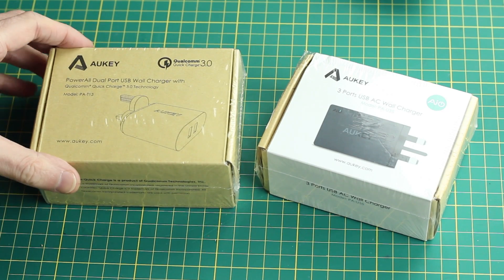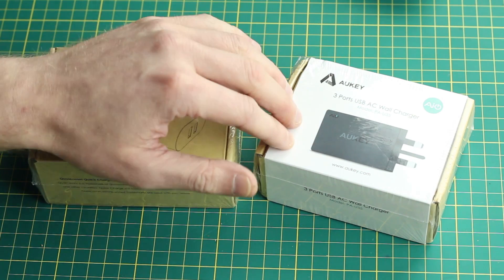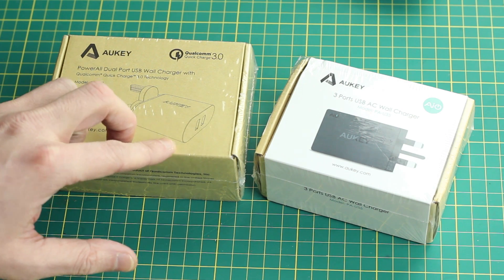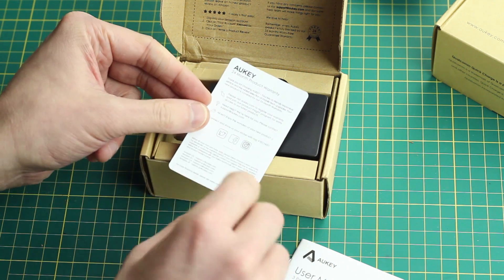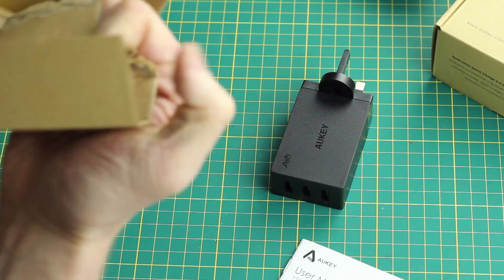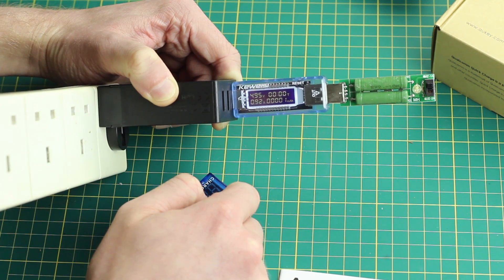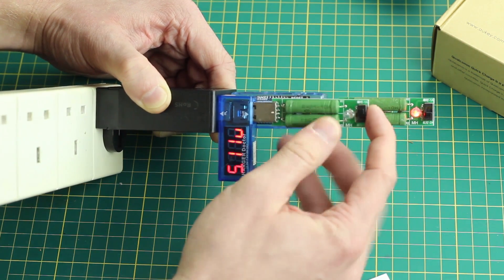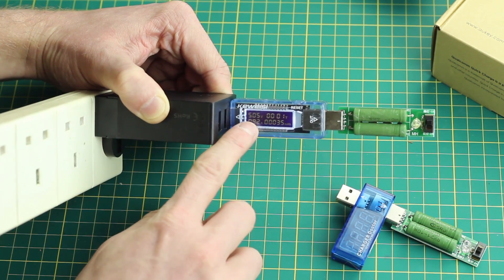Aukey Power Supplies: Plus discount codes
Awkey sent me a nice pair of USB power adapters that would certainly meets the needs of most projects. I use a Aukey USB power supply for my high current draw Raspberry Pi projects and it hasn't let me down.

Grab a bargain while you can, the promotion will run until the 28th of November.

AUKEY Quick Charge 3.0 USB Wall Charger

AUKEY USB Wall Charger 30W / 6A 3 Ports

Black Friday giveaway on the AUKEY UK Facebook page during from the 21st to the 27th of November